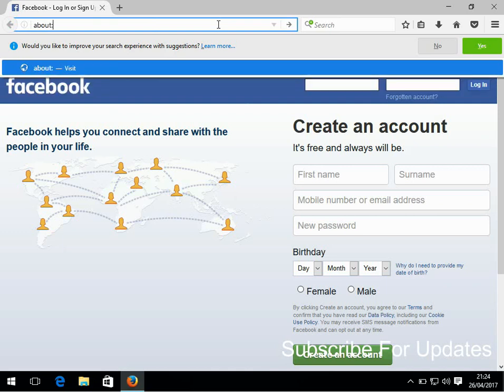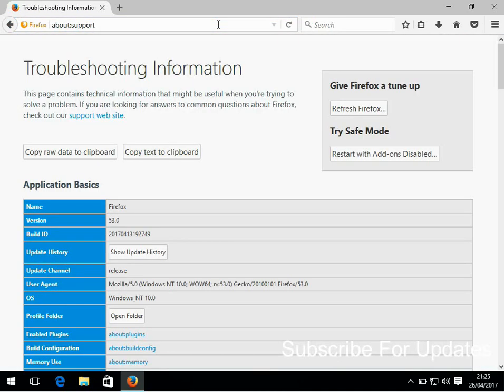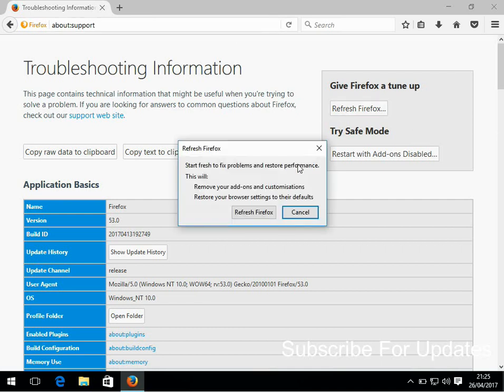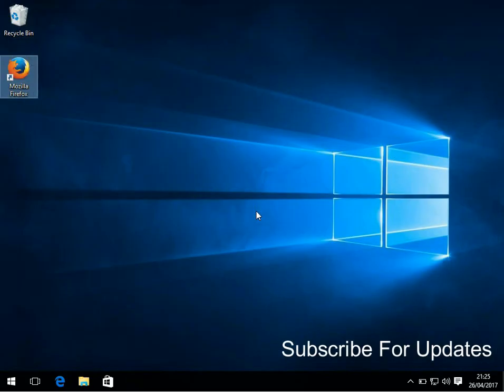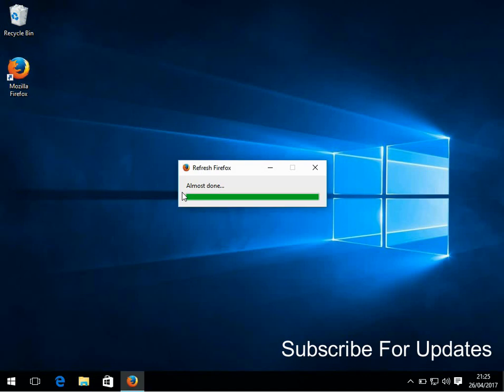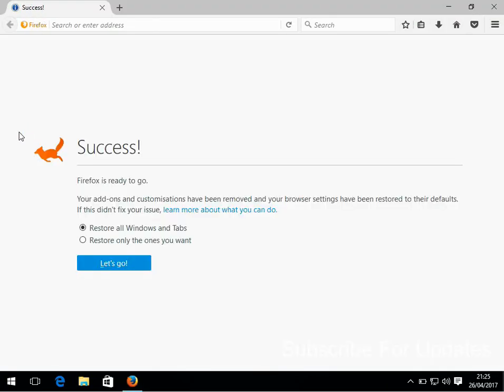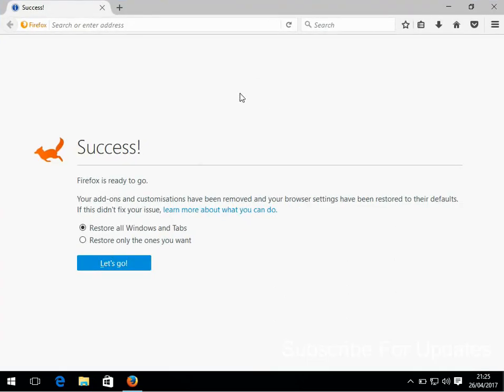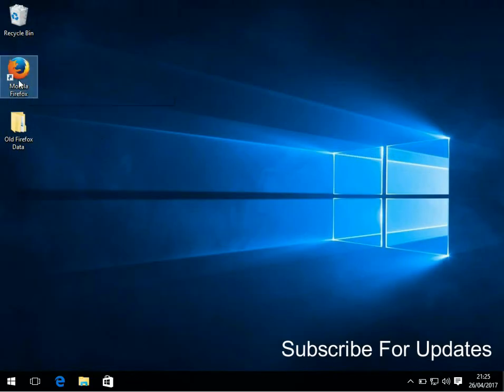How To Reset Firefox To Default Settings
In this video I will show you how to reset firefox to default settings.

If you are having issues with your Modzilla Firefox you might want to reset to default settings to try to resolve the issue.  Also resetting to default settings could give your firefox a speed boost.

To reset your browser open firefox and in the url field type in  about:support  then hit enter.  Then click on refresh firefox.